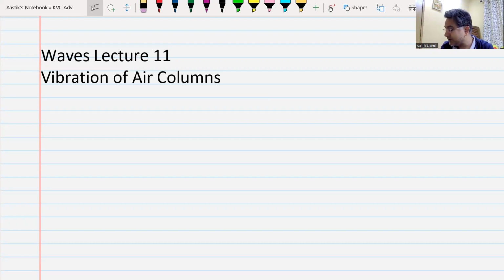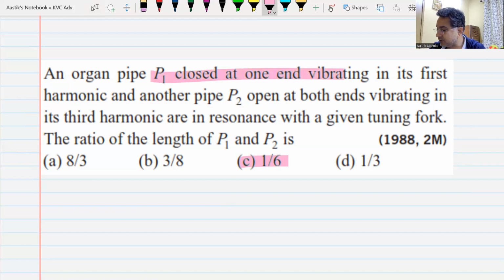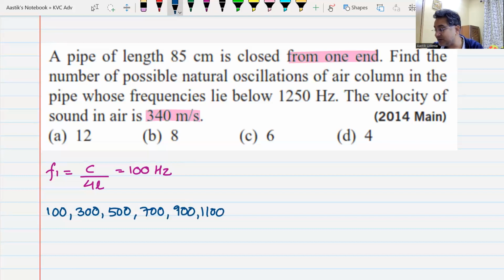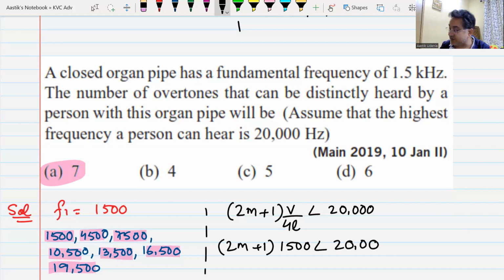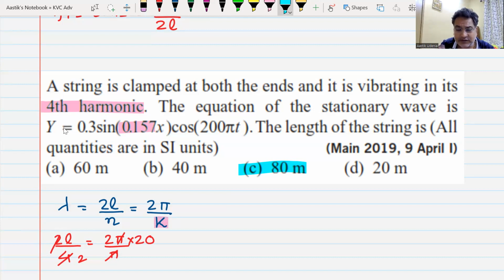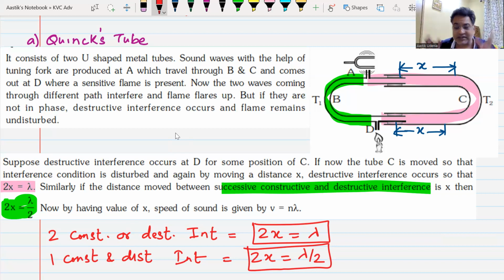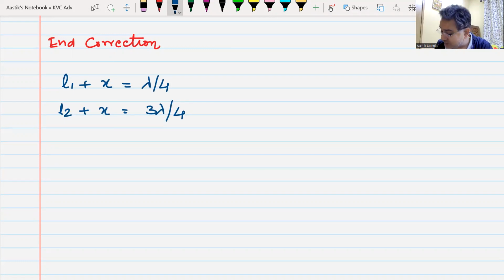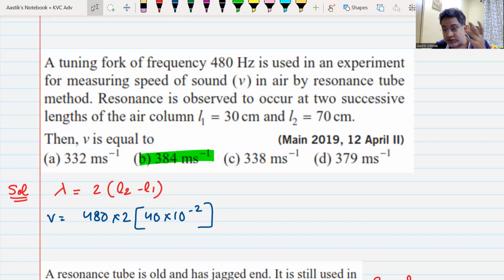Wave Motion JEE | L11 | Standing Waves Organ Pipe | Resonance Tube | NEET 2023 | JEE Main 2023